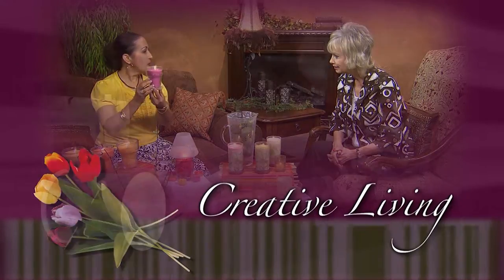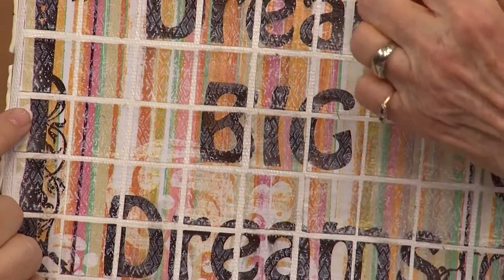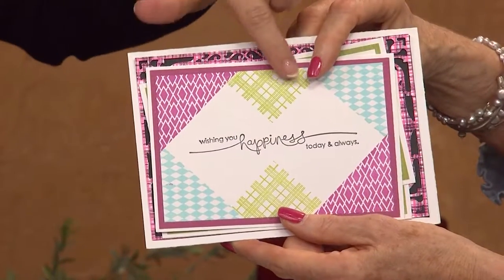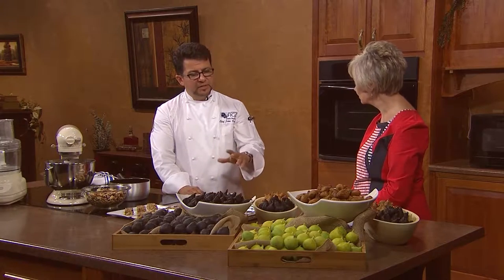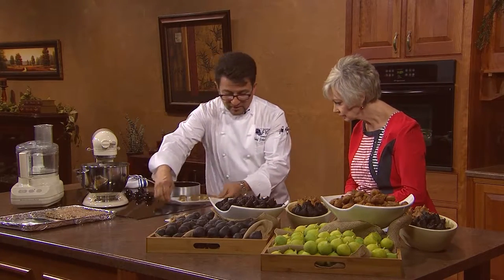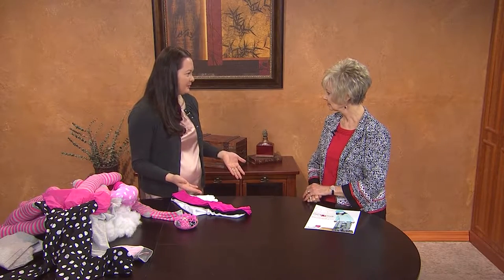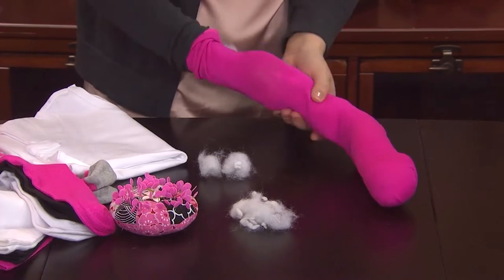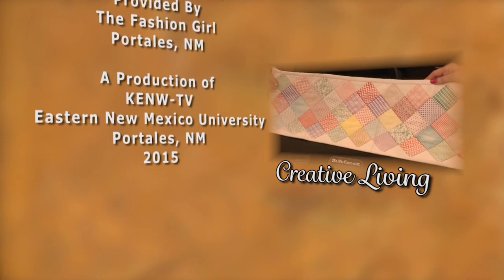Creative Living With Sheryl Borden #7020